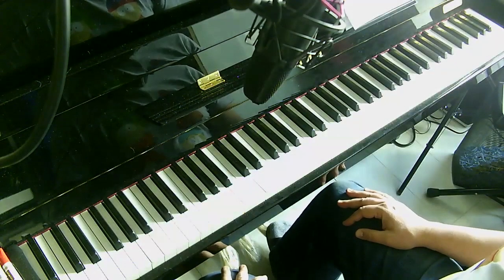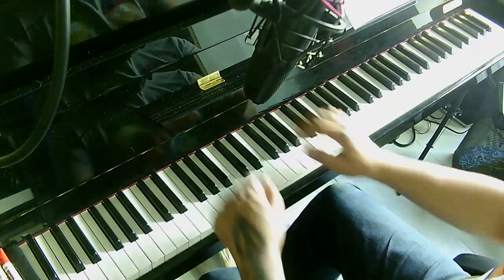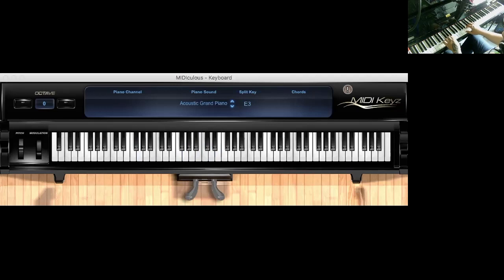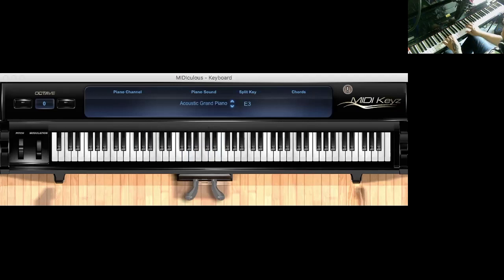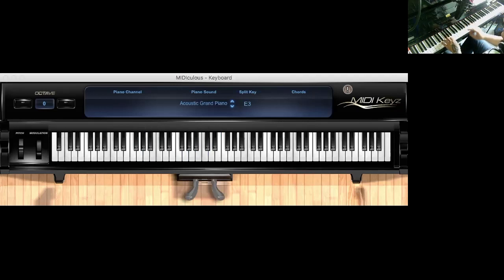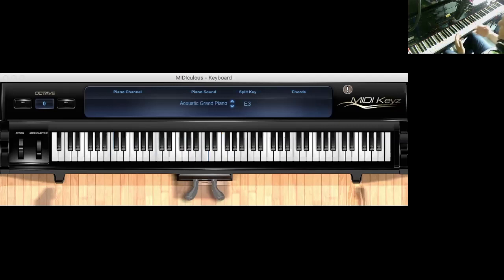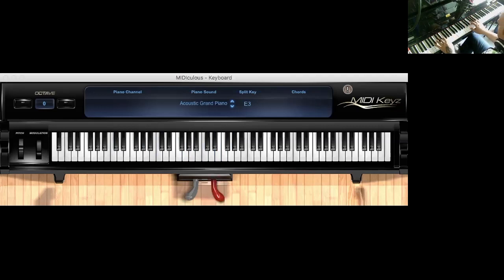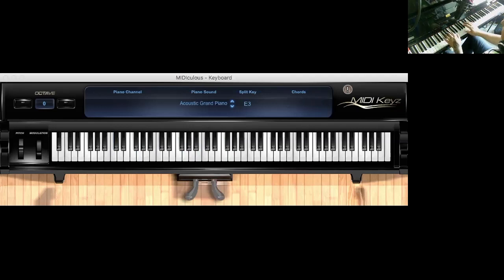Let It Be piano intro - quick tutorial